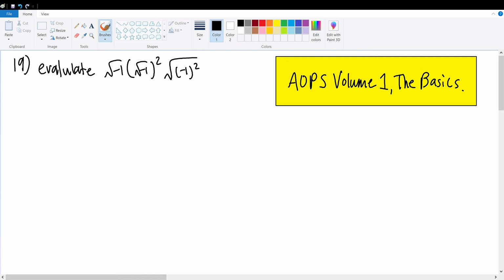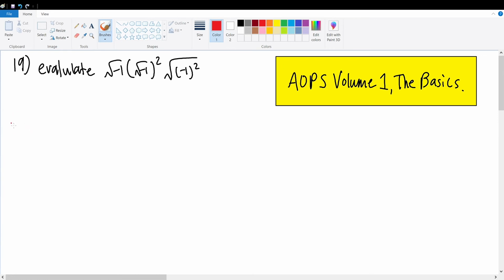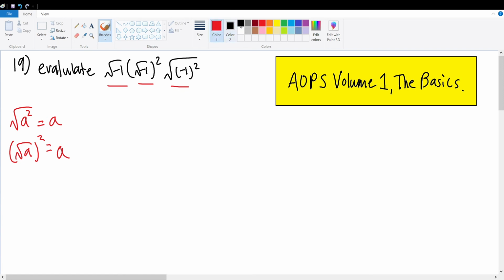AOPS Volume 1, The Basics, Problem 19